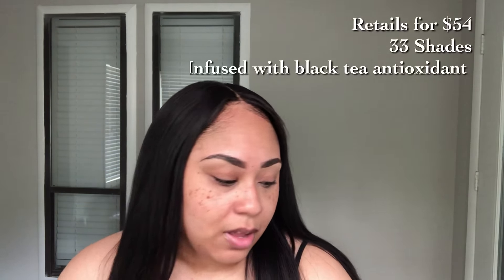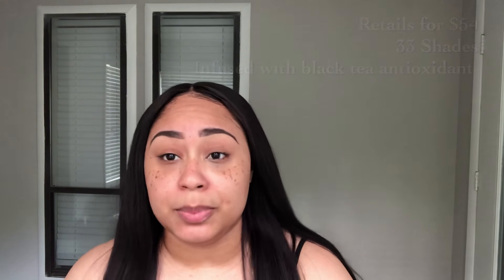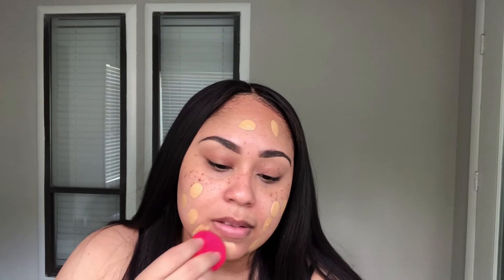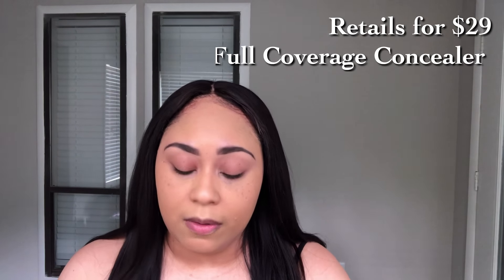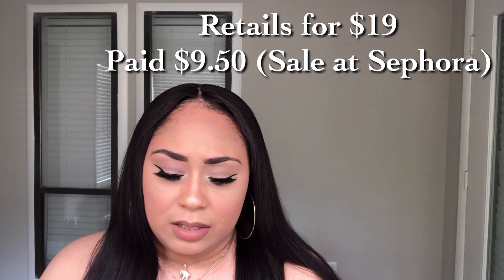New Favorites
Hey YouTube fam! I wanted to share some new goodies and some old favorites as I get ready.

Products used:
Lilly Lashes for Sephora
BareMinerals Gen Nude- Om
Maybelline Fit Me Loose Finishing Powder- Lighy Medium